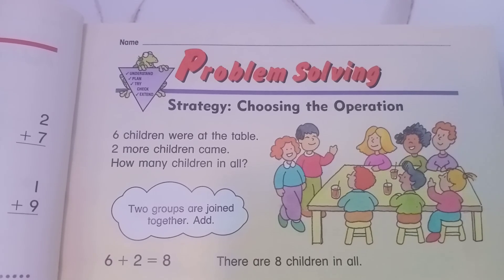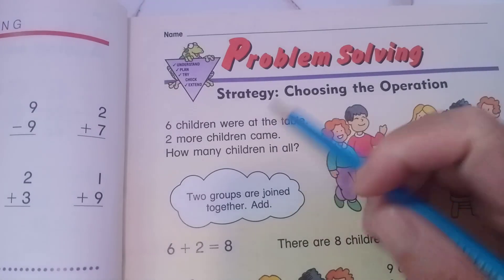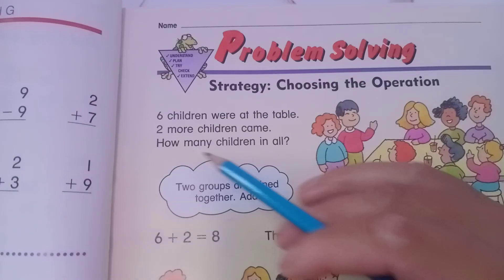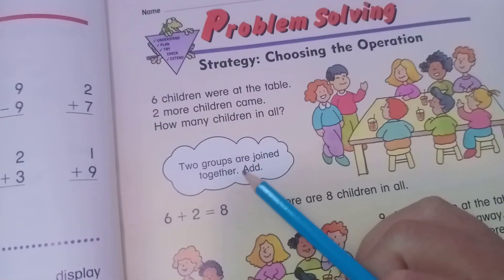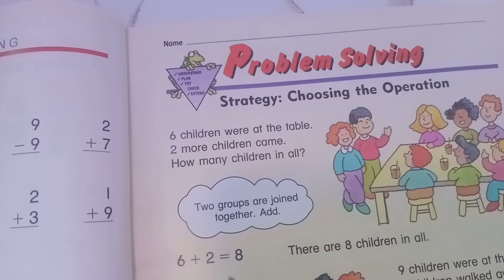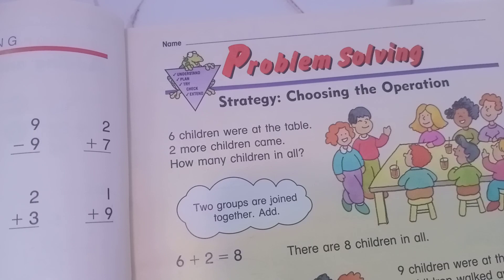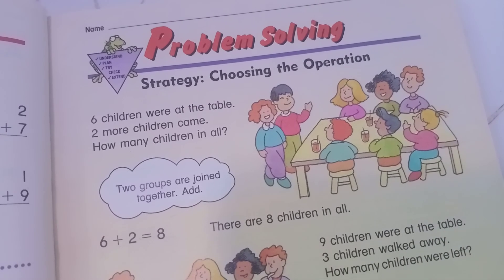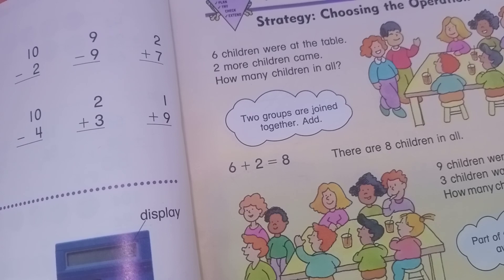Math Review: Problem Solving strategy choosing the operation | P39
Welcome for all of beloved you that love studying! we would like sharing all knowledge for Human! Thank !